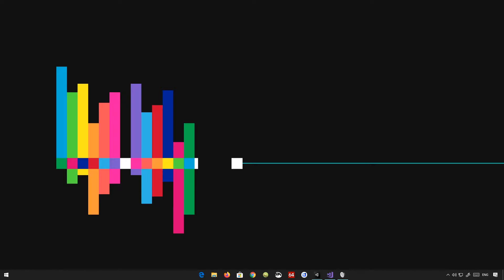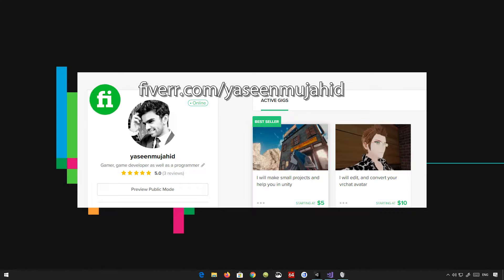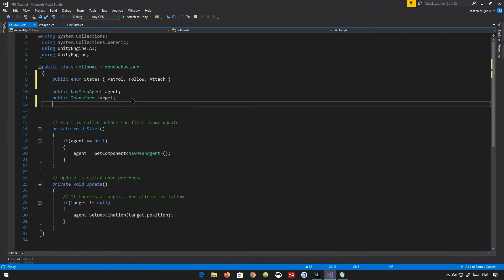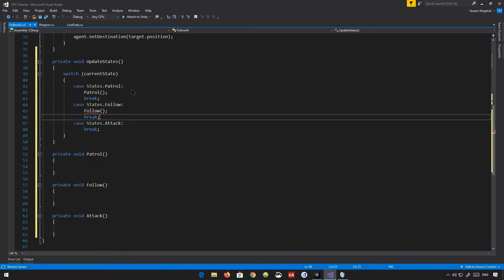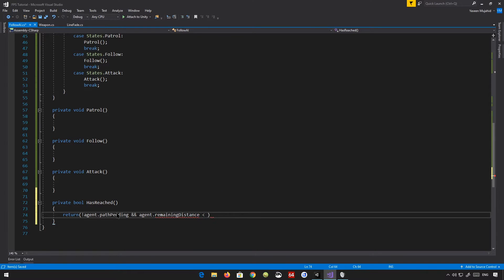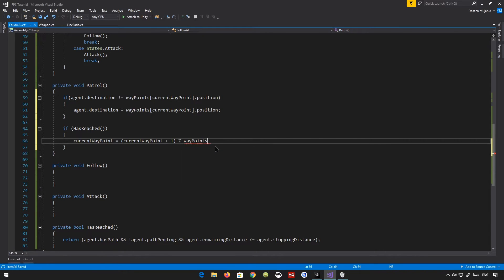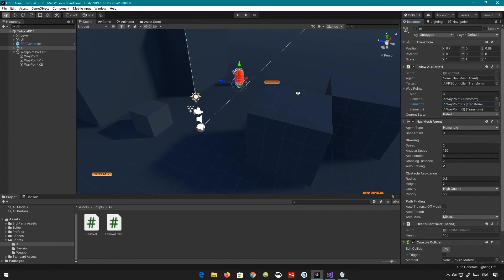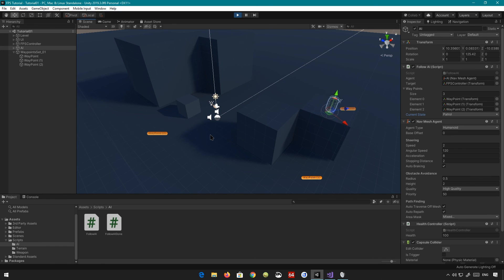FPS Tutorial Series #14 - Enemy AI States: Patrol - Unity 2019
Sorry for being quiet, and sorry for the lack of memes. Been feeling under the weather lately. Hopefully I get better soon, and up to the upload frequency.

We'll be covering way point following for the enemy AI, where the enemy will have certain states, and the first one will be patrolling. Patrolling will include following a set of way points, one after the other.

Take care, and stay safe everyone!

My Rig:
╔►CPU: Intel Core i7 8700K @ 4.3GHz
╠►GPU: Gigabyte RTX 2080 8GB
╠►OS: Windows 10 Home 64 bit
╠►RAM: Corsair Vengeance DDR4 2400MHZ 3x8GB
╚►Motherboard: Z370 Aorus Gaming 5

► And all the memes, that I do not own.

tutorial series
reloading
animating
mecanim
animation
intermediate animation
state machine
state machine behaviours
aiming down sights
weapon switching
ui
basic ui
cats
accuracy
bullet spread
fixes
ai
navmesh
navigation
agent
enemy
patrol
states
sick boi hours